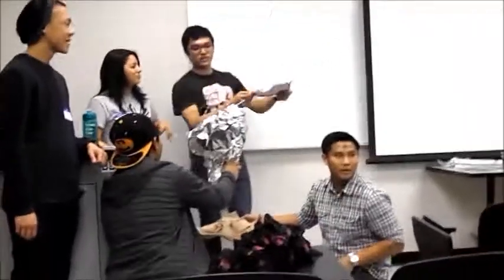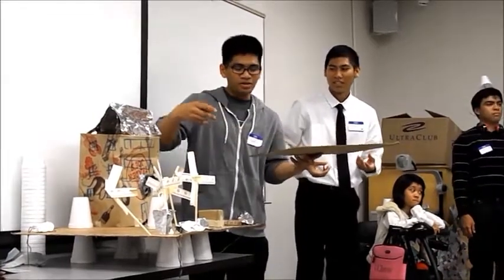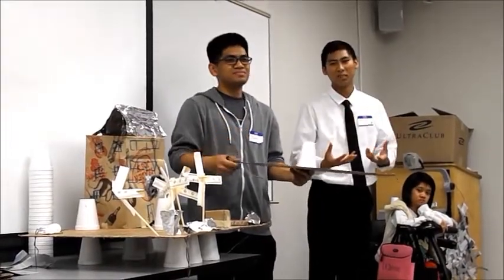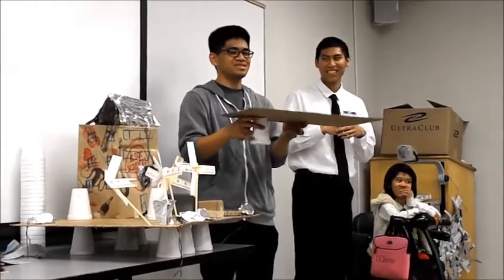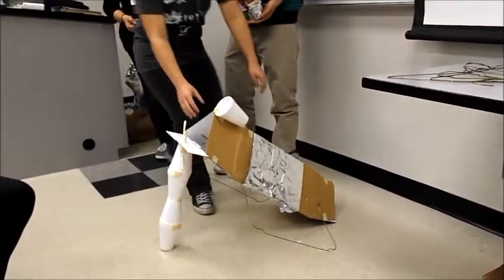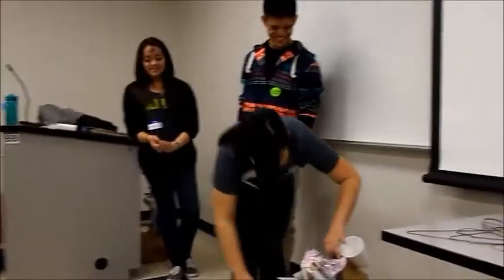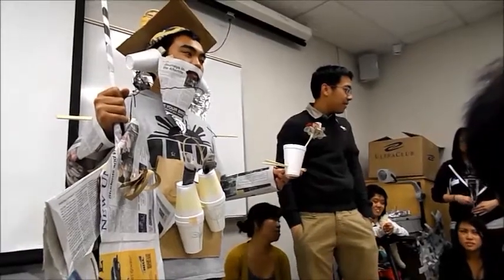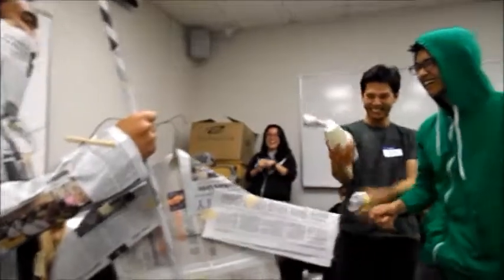Winter 2013 wk 6 PASSION - A Tale of Two Cities p.2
Once a year event organize by FUSION and PASS to give both flavors of each club into a once a year event known as PASSON!